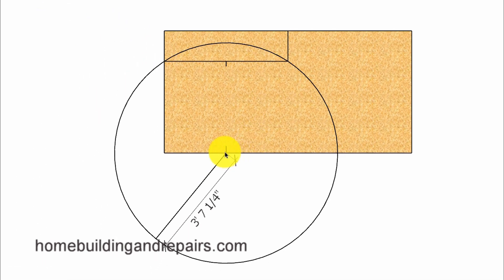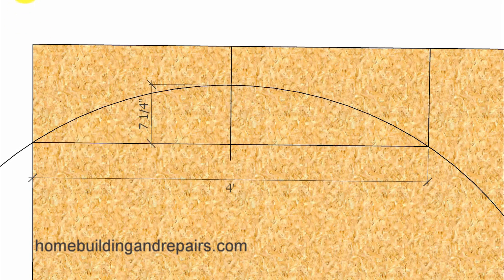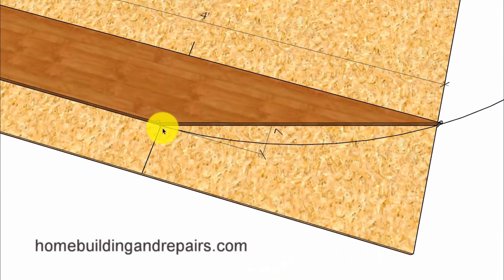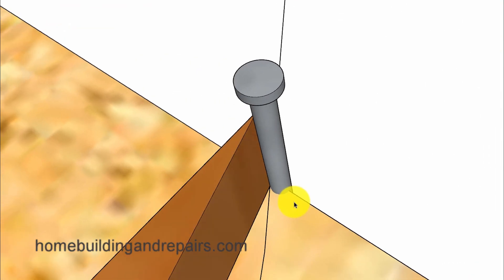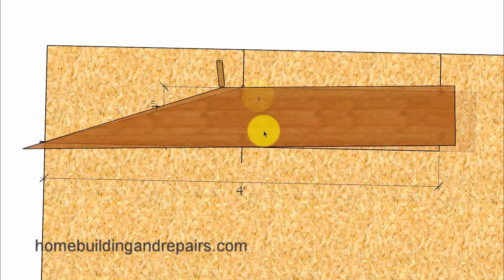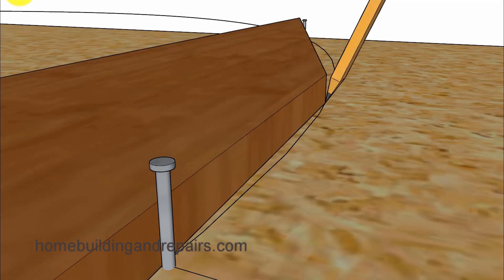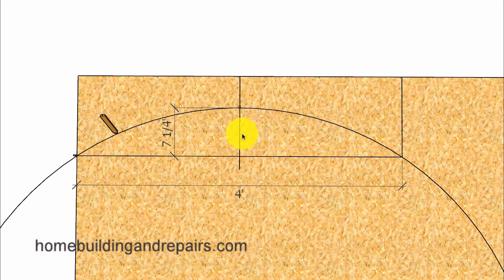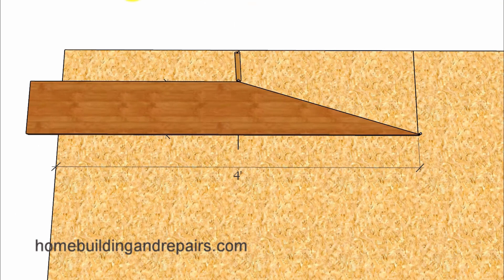Easy Carpentry Trick From Old Home Builders - Calculating And Layout For Odd Shaped Curved Arches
In this video I will provide you with something that old home contractors and carpenters used to layout what might be considered today to be a complicated arch. Sometime all we need is method like this to make are jobs easier and for those who love learning, then keep watching awesome videos like this.

Here's a link to the video with math formula for calculating arch radius for different sized arches.